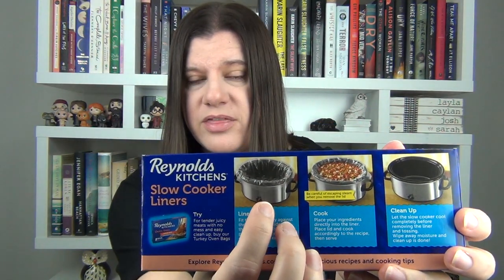BookList Thursday: Non-Bookish Favorites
Hey guys!  Lindsey and I are sharing some of our non-bookish favorite things today.  Hopefully it's a fun and different look into things that we are loving.  Enjoy!

Get the items here:

Reynold's Slow Cooker Liners
*these are 6 count, but much cheaper than the 8 count on amazon*

*White Pumpkin candle is no longer available*

To Do List pad

Sign up for Libro.fm to listen to great audiobooks AND help support your favorite local bookstore.  After that, it's $14.99/month, just like Audible, or you can just pay and listen when you want to for the book's cost.

Use this link to get $10.00 off your FIRST Book Outlet order

Check out Scribd for great audiobooks!  If you use this link, you can get one month for free
*the name is Emily Branch, that's my mom...we share an account!

Amazon Wishlist